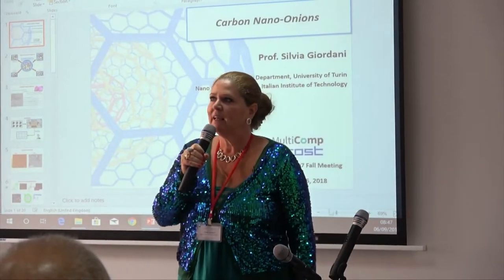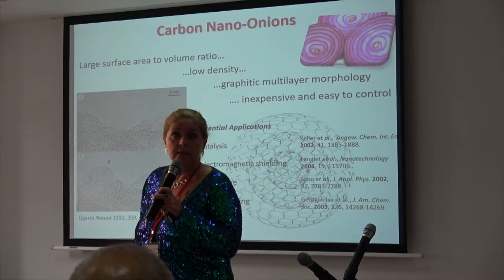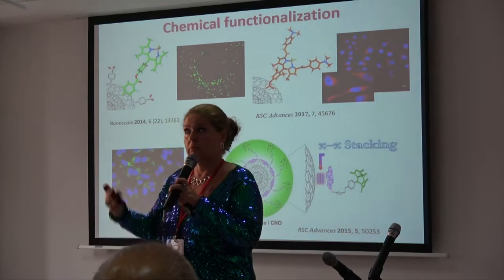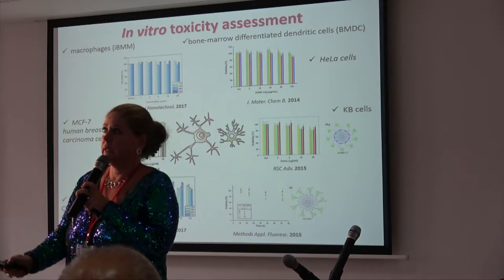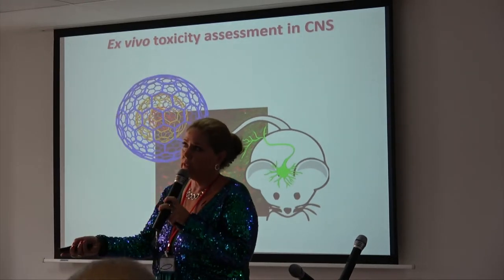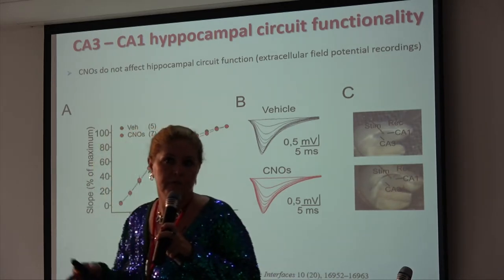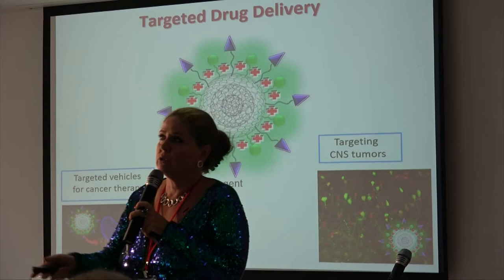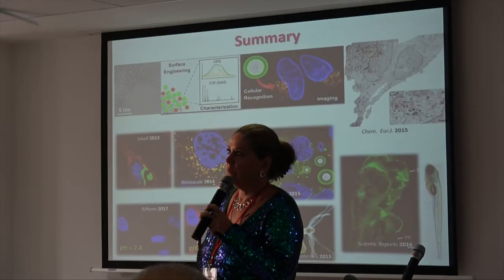Bucharest Multicomp Meeting - Silvia Giordani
Autumn 2018 Multicomp (CA15107) Meeting in Bucharest